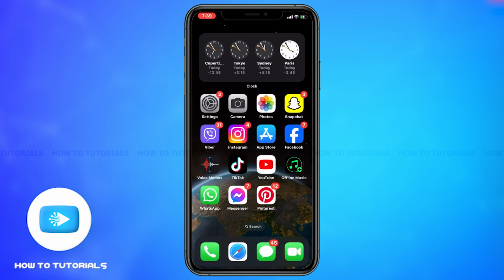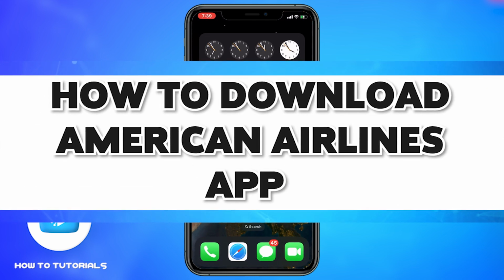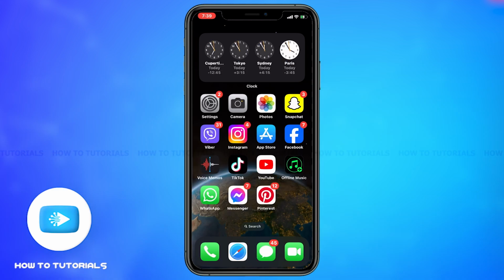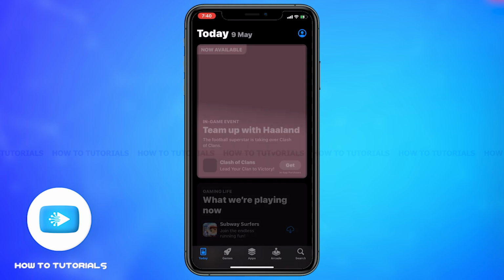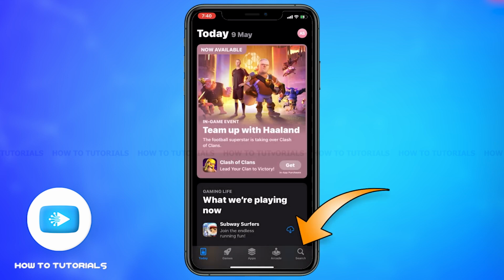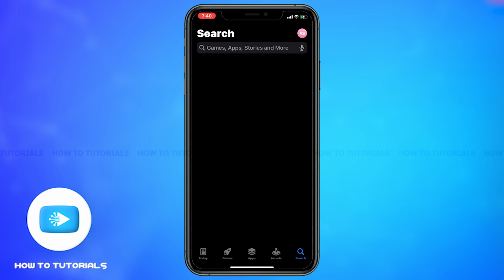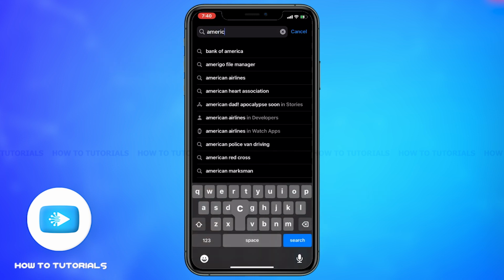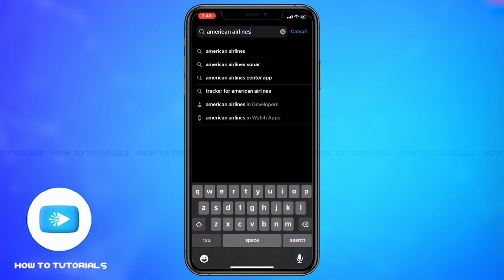How To Download American Airlines App On iPhone 2024 | Guide To Install American Airlines App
"How To Download American Airlines App On iPhone 2024 | Guide To Install American Airlines App" - A Video Guide by How To Tutorials.

Get ready for seamless travel experiences with American Airlines by learning how to download the American Airlines app on your iPhone. In this tutorial, we'll walk you through the steps to download and install the app, empowering you to manage your flights, check-in, access boarding passes, and stay updated on flight status and rewards. Follow our installation guide and enhance your travel journey with American Airlines!